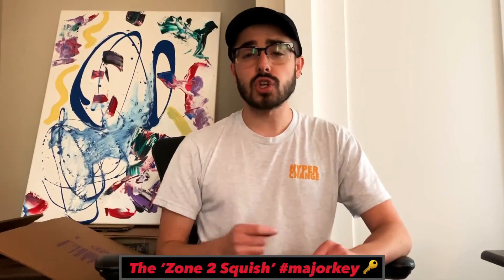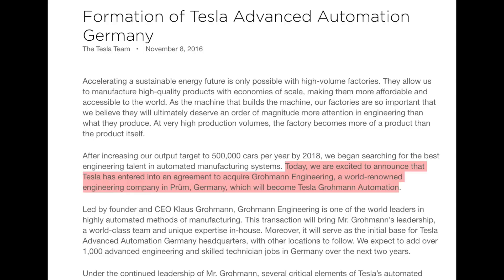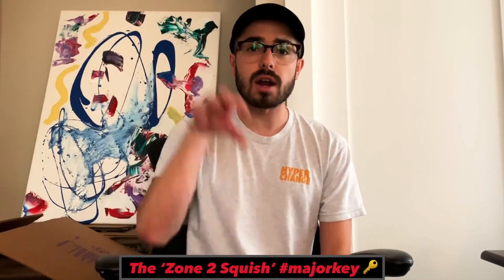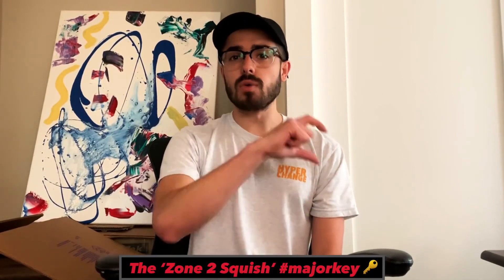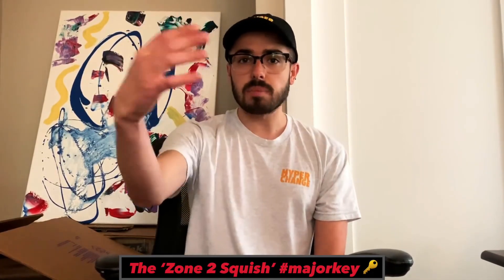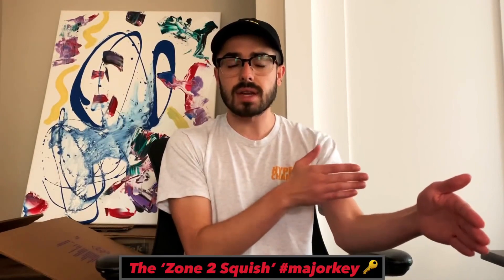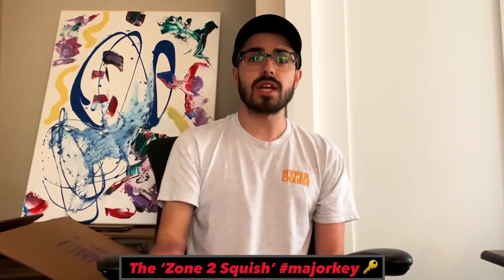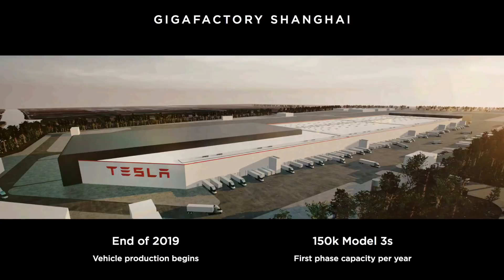How is Tesla Automating Production Lines w/ Grohmann Engineering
Original date of video: 10/10/19
Gali discusses Tesla's pace of innovation and how they've automated Gigafactory 1using Grohmann Engineering.